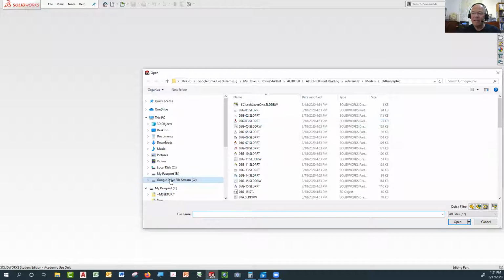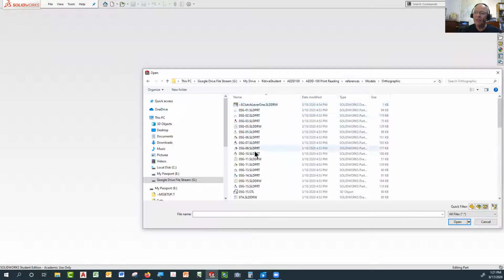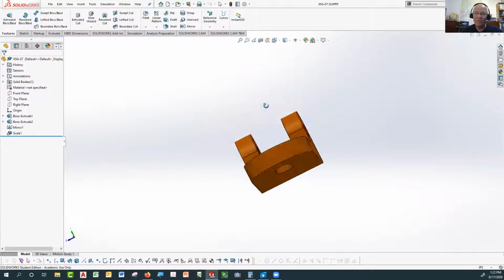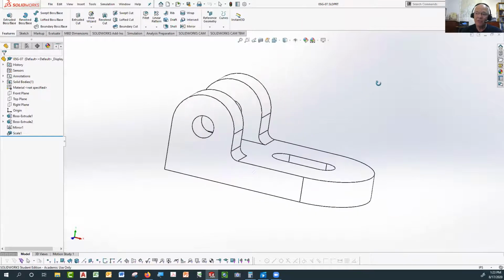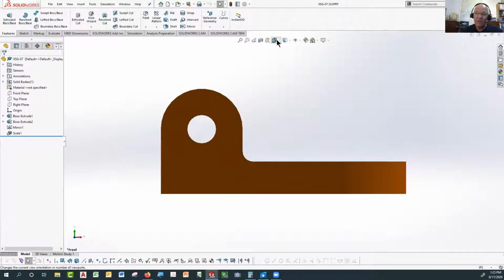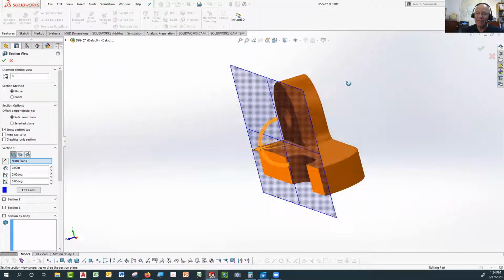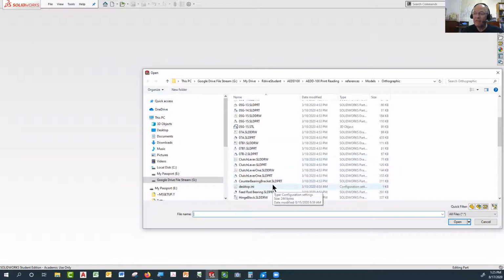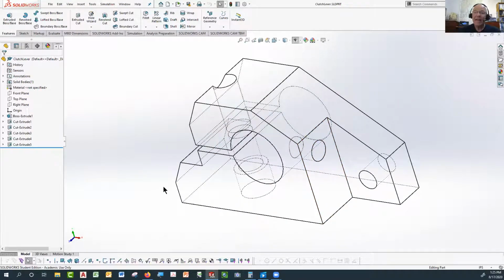How to use SolidWorks to demonstrate models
Short video on how to use SolidWorks with the Print Reading class